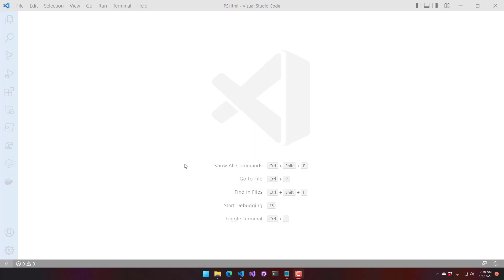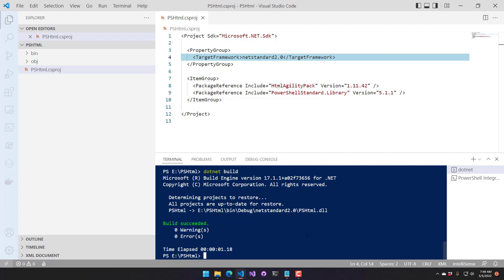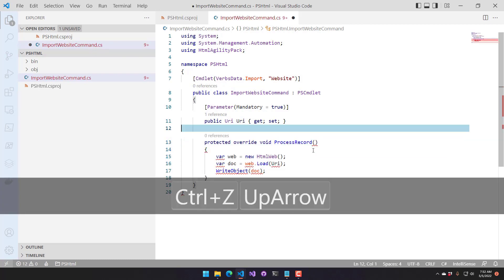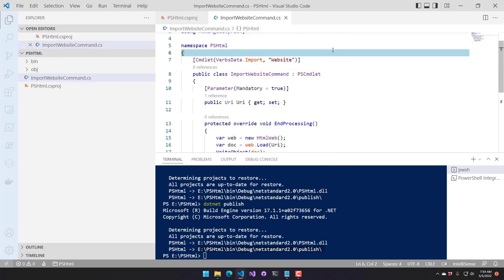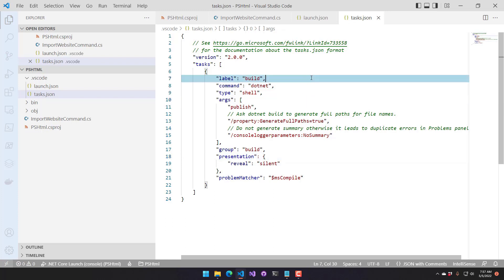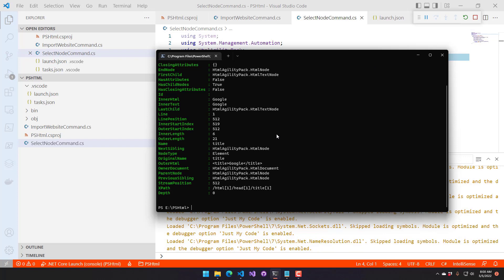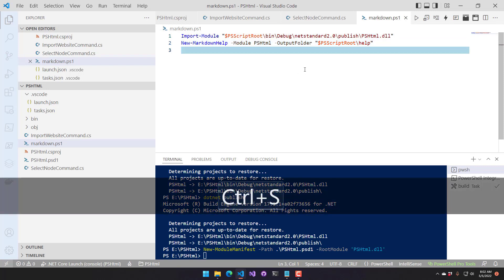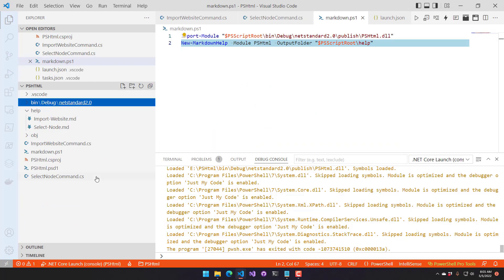Building Binary PowerShell Cmdlets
In this video, we go through how to use .NET and C#  to create binary PowerShell cmdlets.